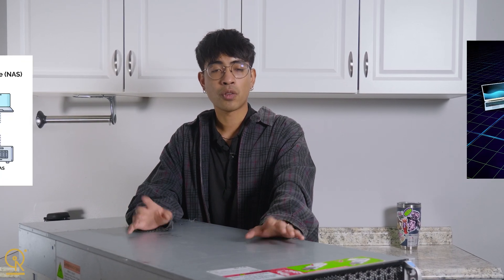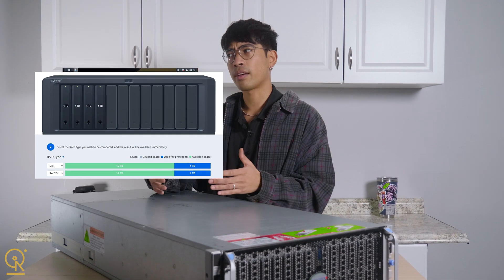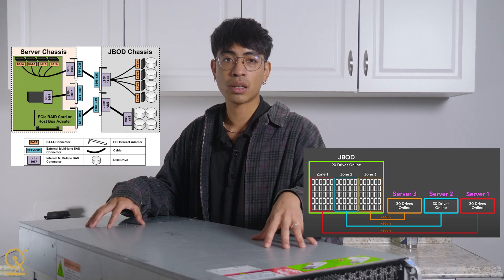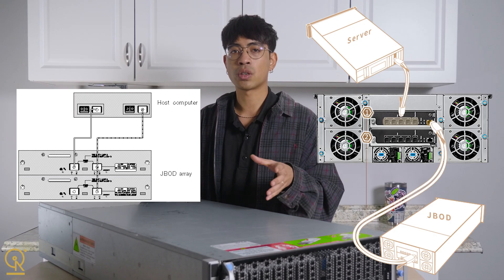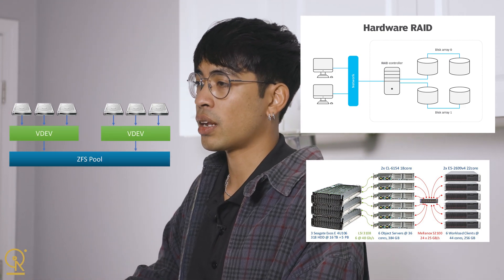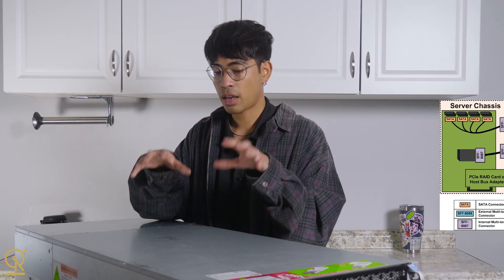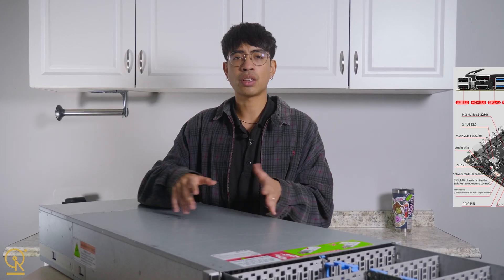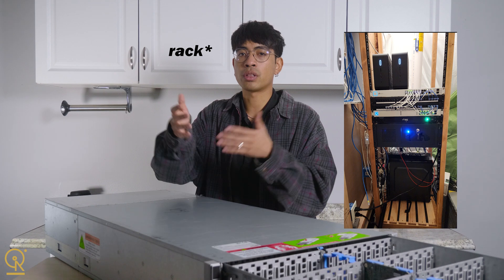WTF Even is a JBOD?! Enterprise Edition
JBOD?! Just a bunch of D-

HUH?!

A data configuration ?? An enclosure?? a Pile of drives?? what does this even mean?? what constitutes a bunch of disks to be considered a jbod? HOW DOES THIS WORK?!?!?!
honestly i was pretty confused too before making this video, and doing research for it, because well, the internet is confusing and reading is hard. but after enough reading and true comprehension, I, Gabe, of SPD, will teach you the ways of the JBOD, and what I have learned in my allotted time to learn and write the script for this video.

Linus using hard drives purchased from us! (unsponsored)